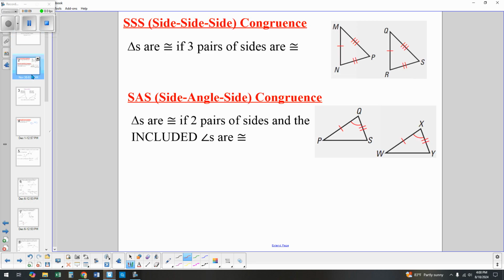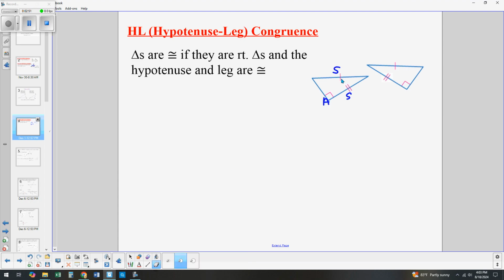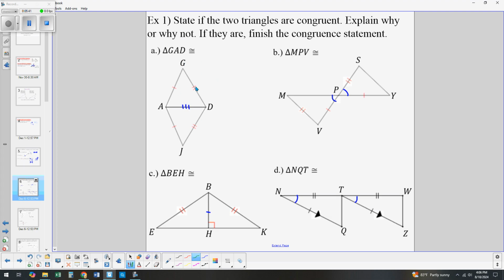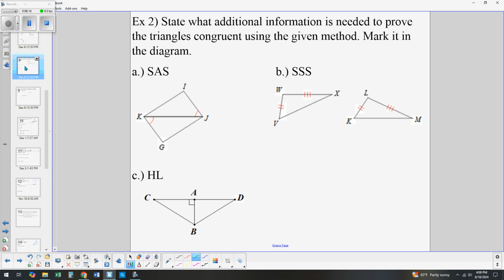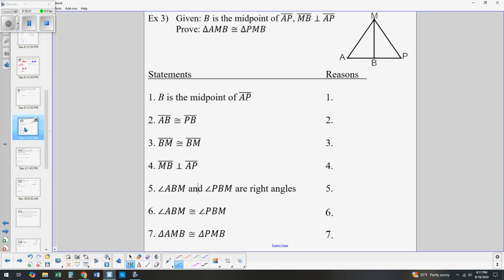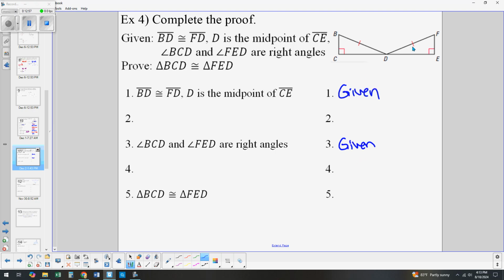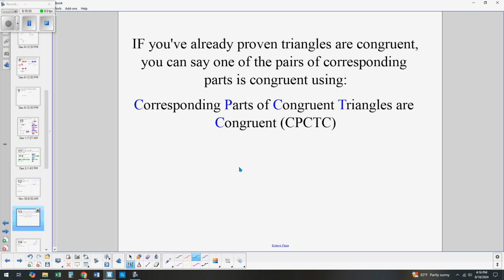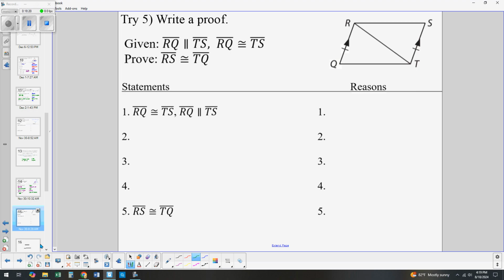HG 5.3, 5.5